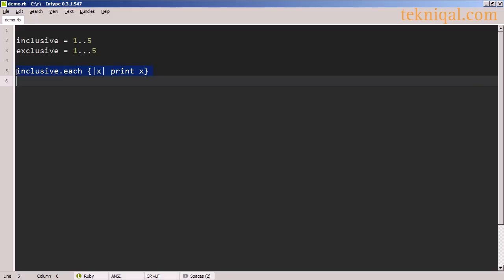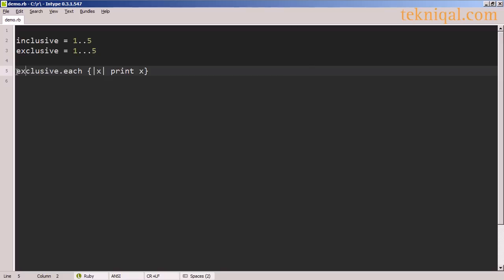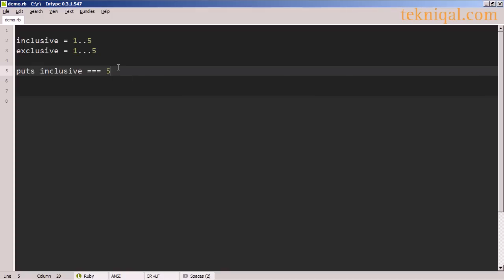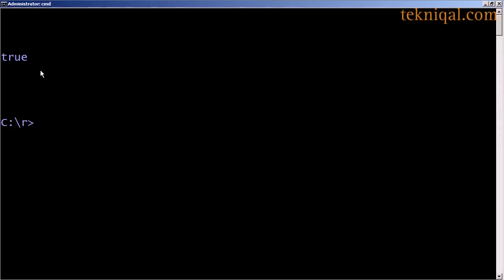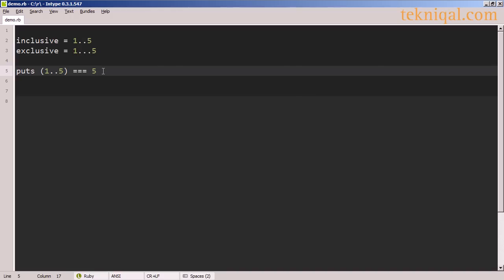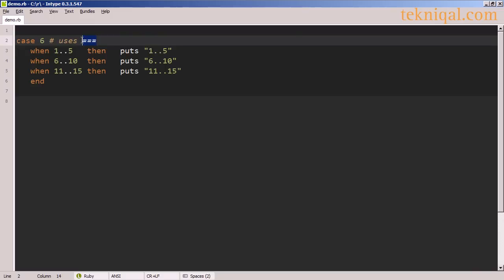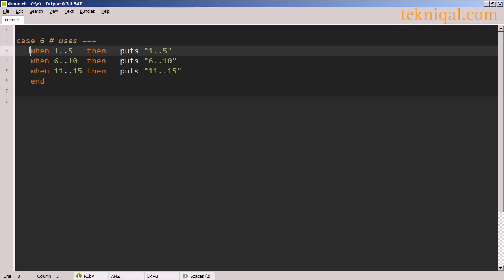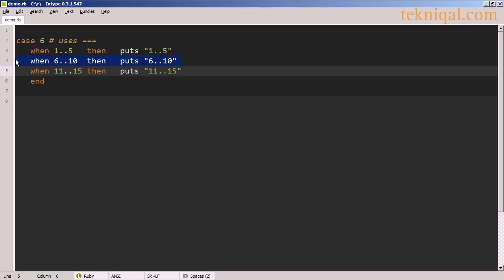Ranges in Ruby - tekniqal.com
Brief introduction to Ranges in Ruby with syntax for defining inclusive and exclusive ranges using the two types of Range operators; the membership operator (===), or case equality operator, and an example of a range being used in a case statement; iterating over a range using the each and step methods.